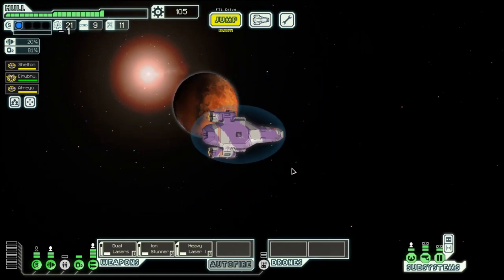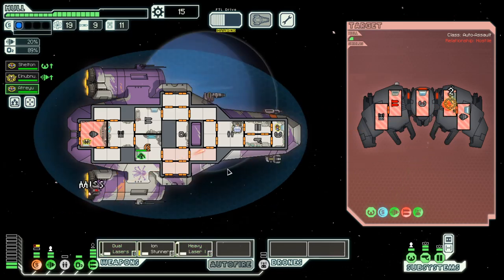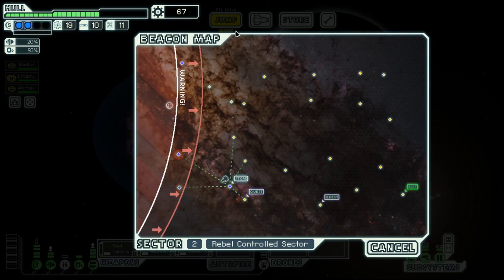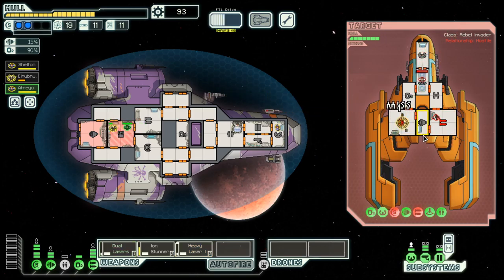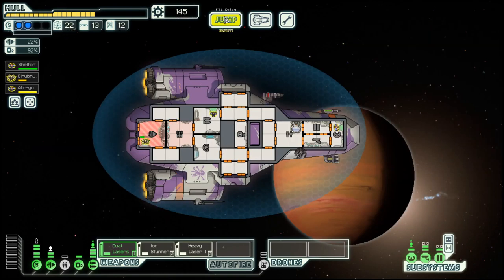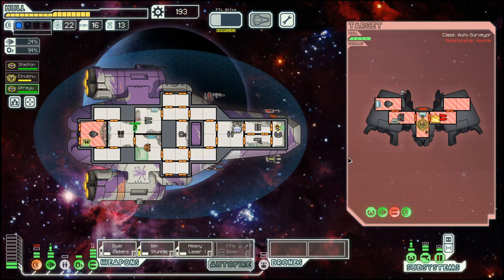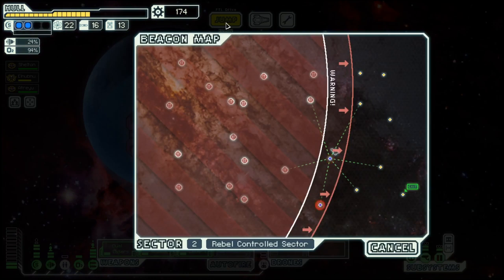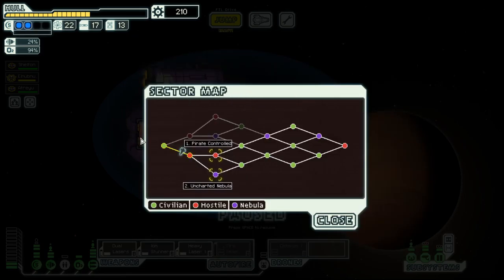FTL - S32E2: Kestrel Cruiser C - Equipping the ship with Drones